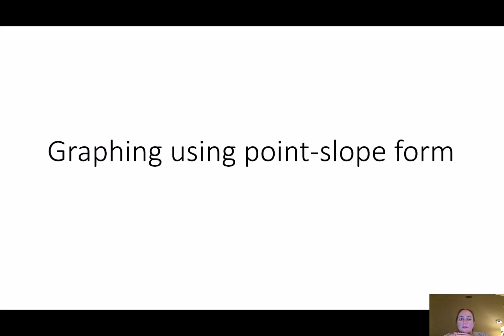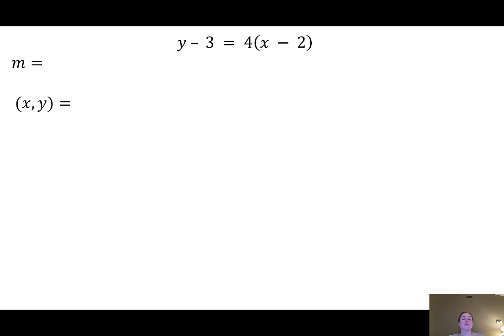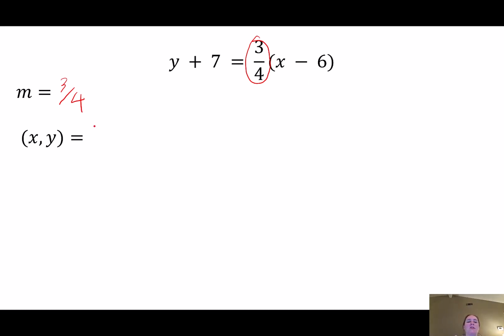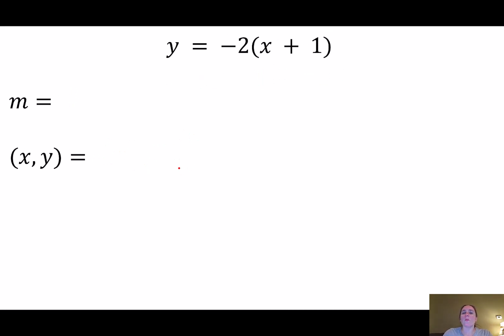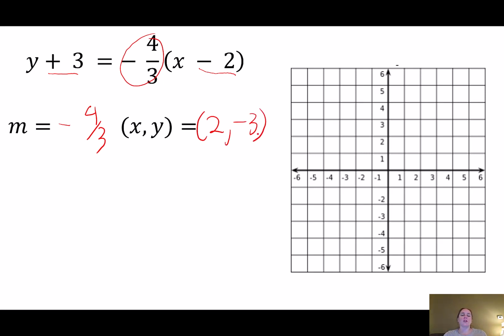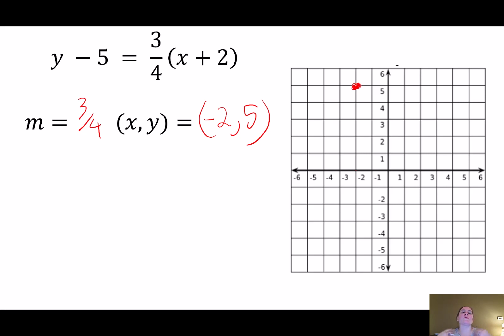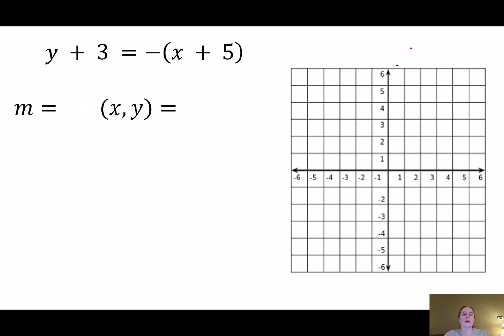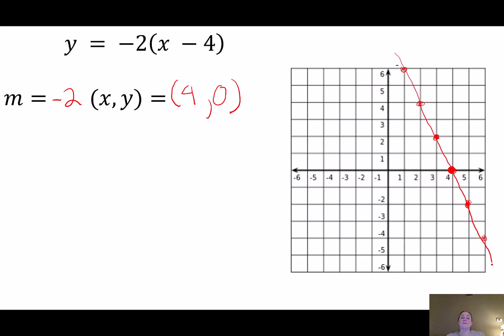3.7 graphing in point slope form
00:00 Introduction
00:12 Slide 2
00:54 Slide 3
01:37 Slide 4
02:26 Slide 5
03:27 Slide 6
04:06 Slide 7
06:24 Slide 9
07:11 Slide 10